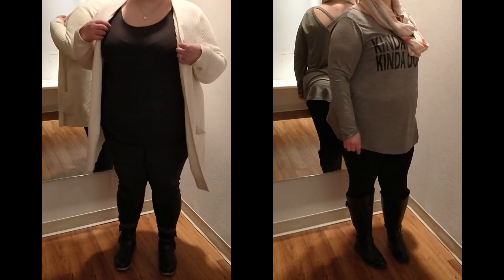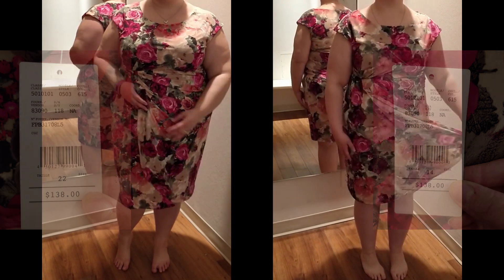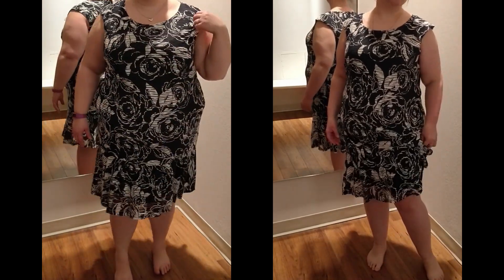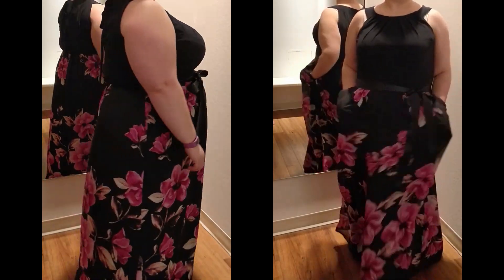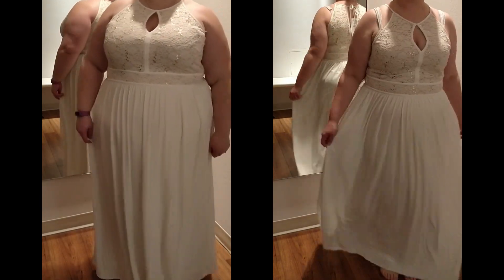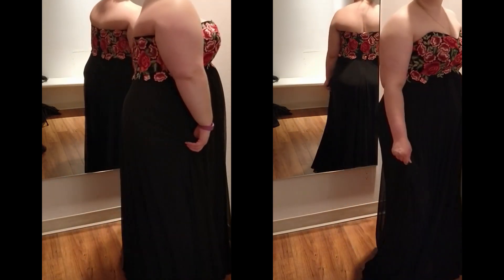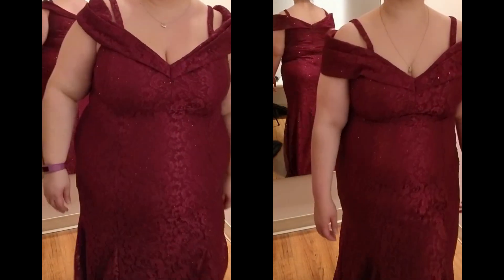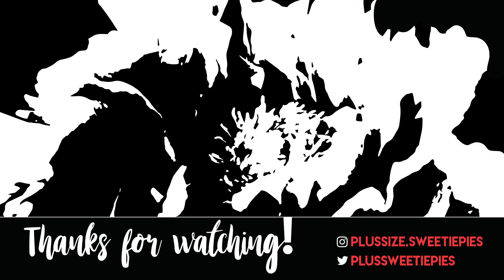Plus Size Inside the Dressing Room featuring Laura Plus | Prom Dresses! (April)